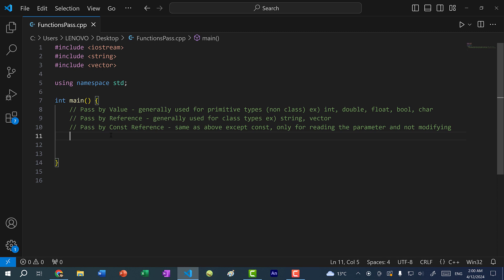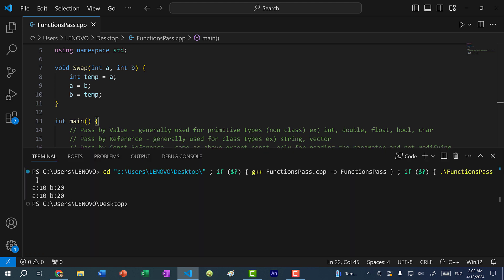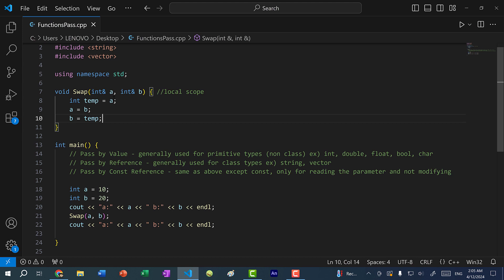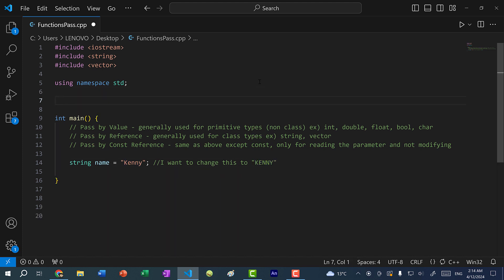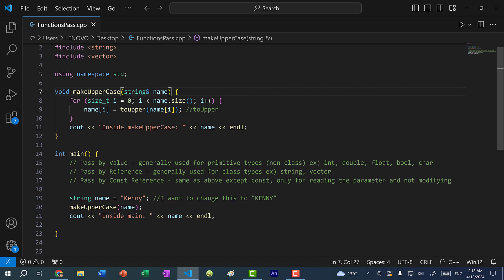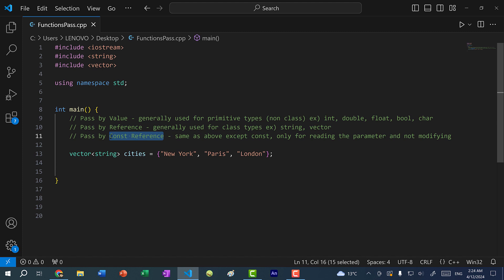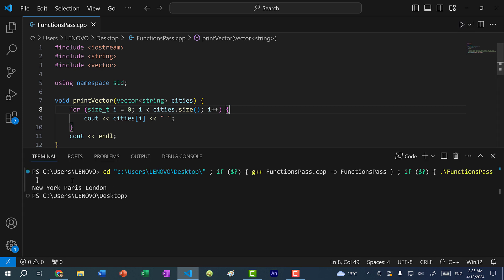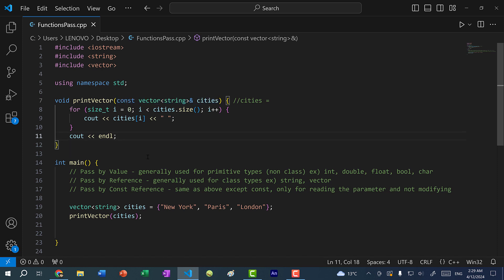C++ Functions Pass by Value or Reference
C++ Pass by Value or Pass by Reference in functions? In this video we will look at several function examples where we would want to pass parameters by value or by reference. When we pass by value, we are making a copy of the value. Generally, we want to pass by value for primitive data types because it is more performant to just make that copy because of how references are implemented. For larger data types such as strings and vectors, we want to pass by reference only if we don't want to make a copy. And if we don't want to make a copy nor modify the values, we pass by const reference.